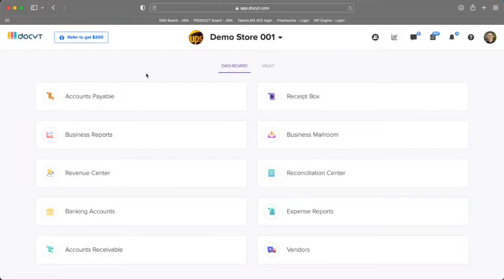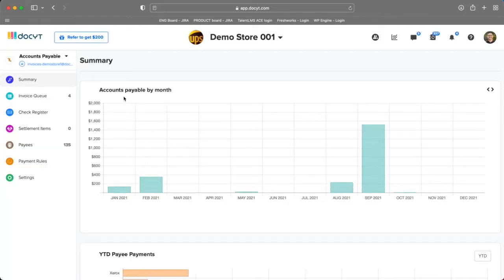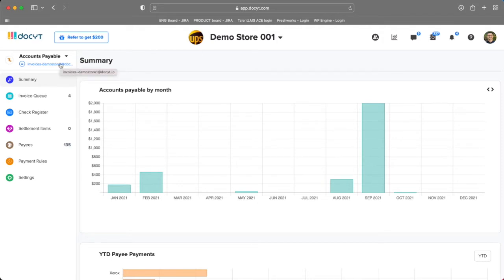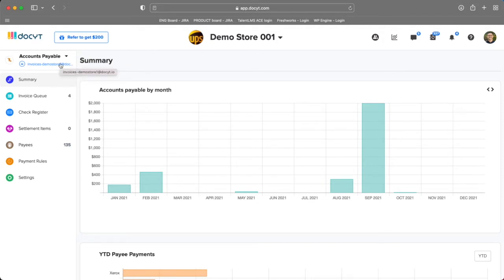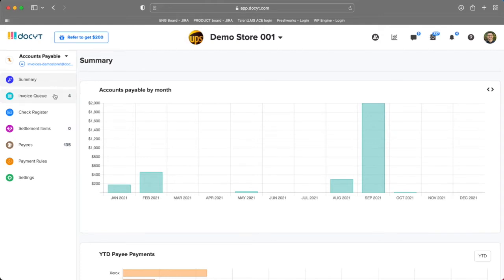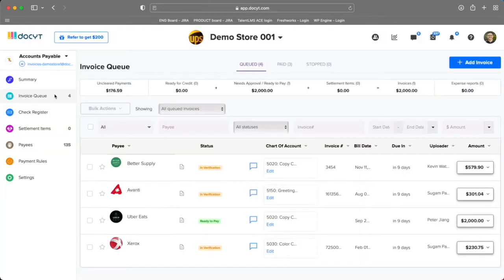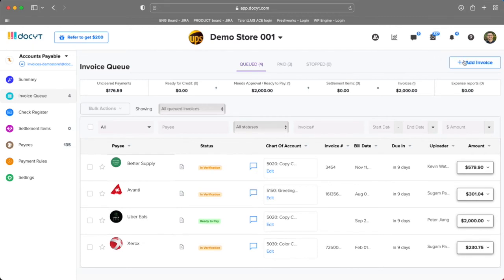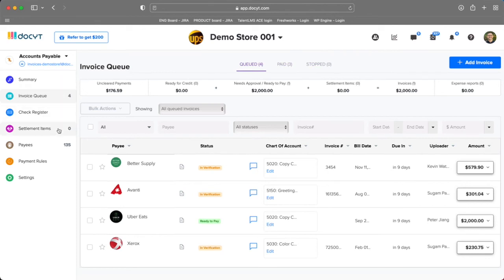How to Use the Accounts Payable Module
Expense Accounting:
The Accounts Payable module powers your bill pay workflow through automation and a variety of time saving features.

This video will help you become familiar with the main areas in Accounts Payable areas where you will manage business invoices with ease.